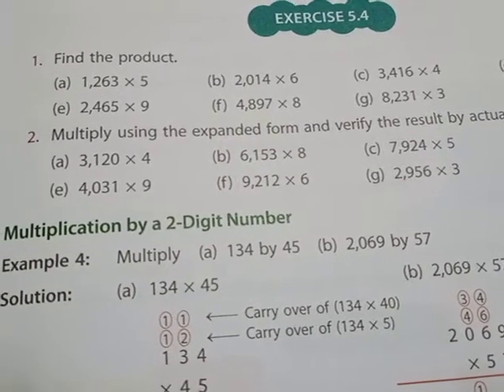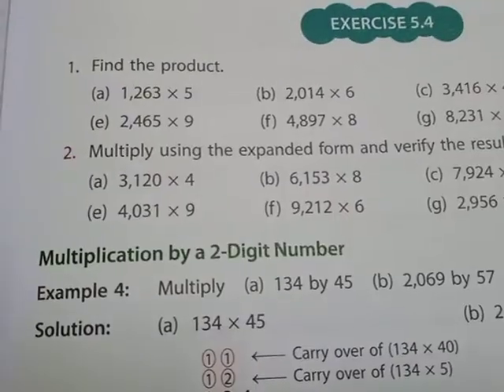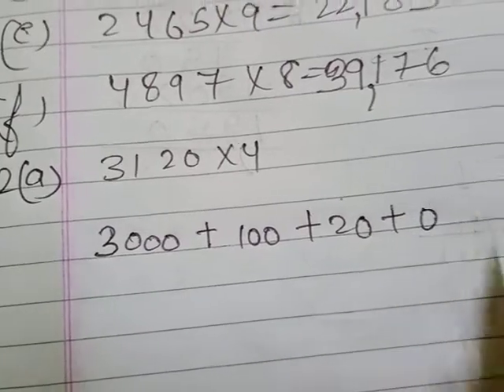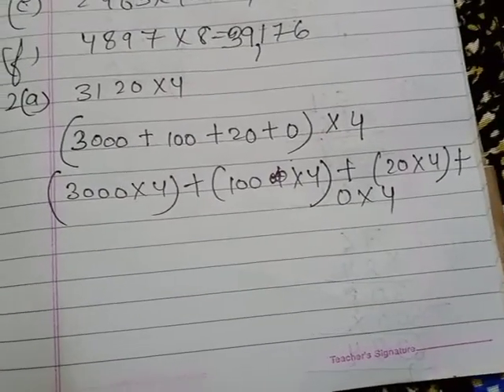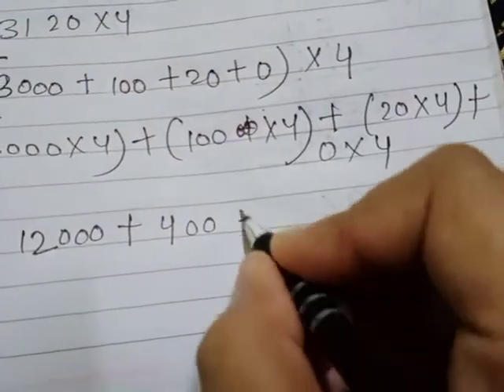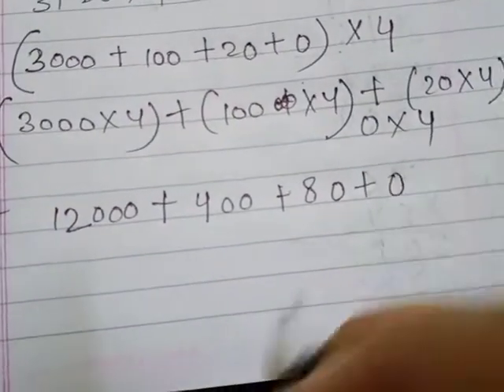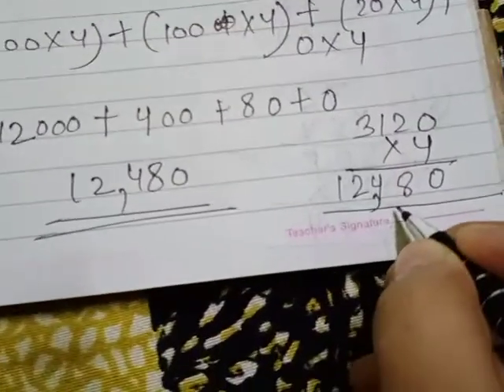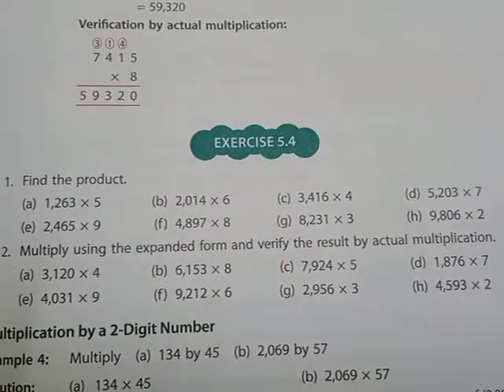May 29, 2020